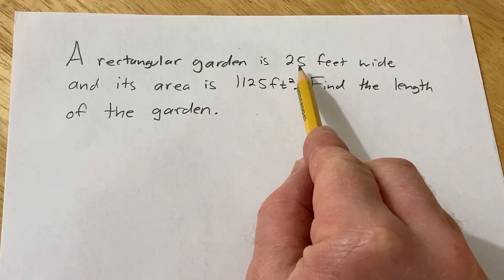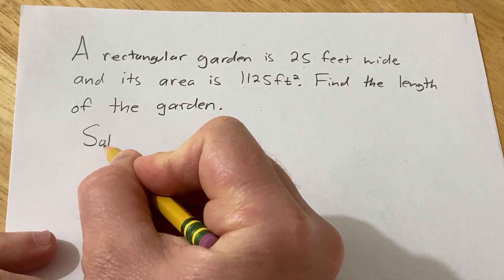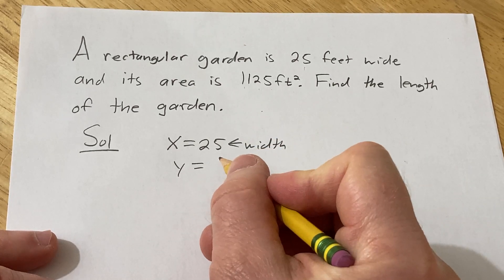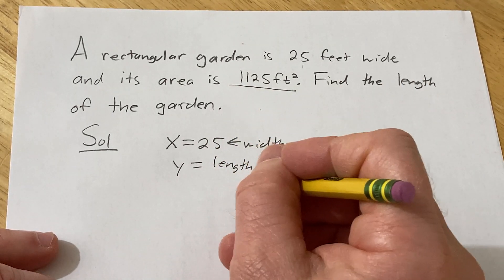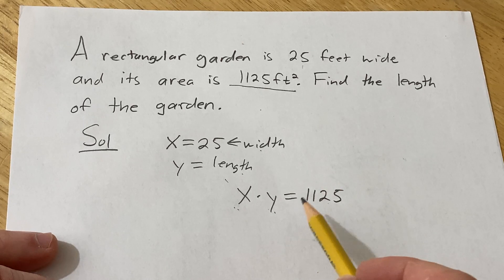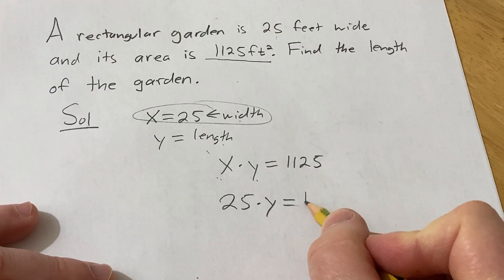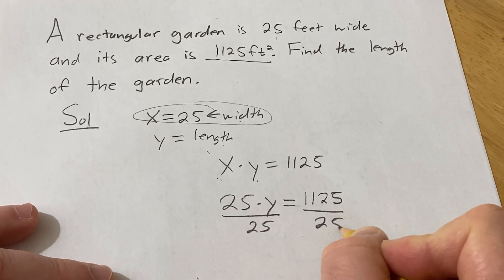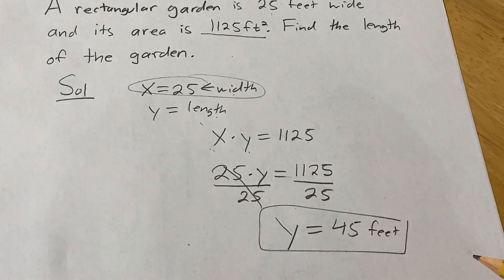A rectangular garden is 25 feet wide and has area 1125 feet squared. Find the Length.